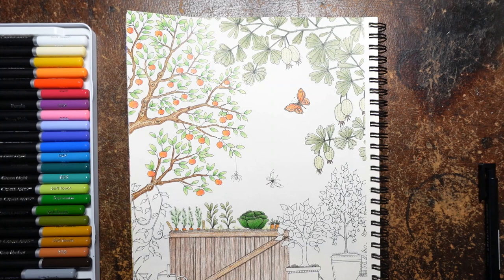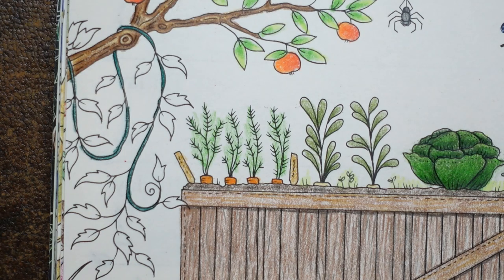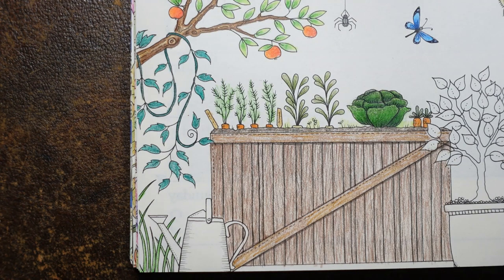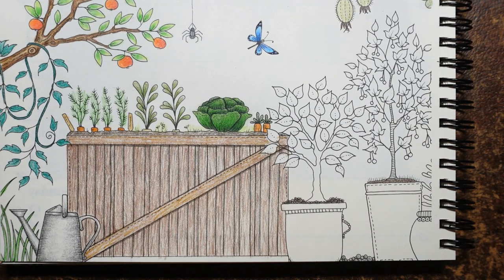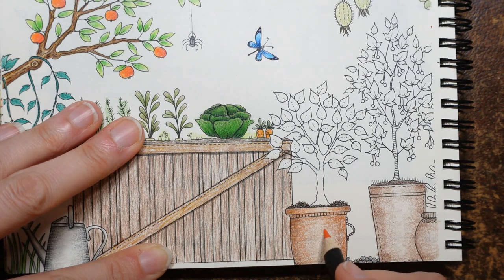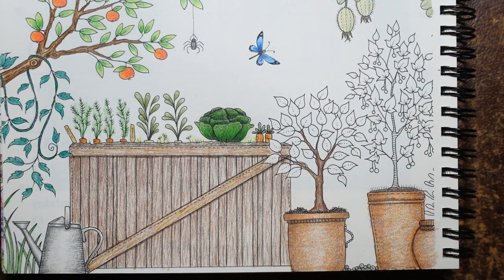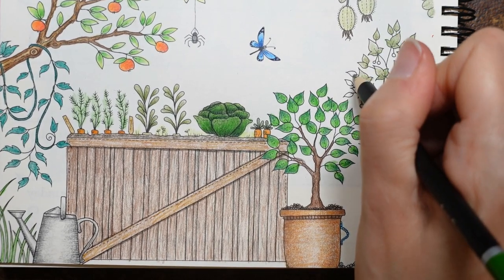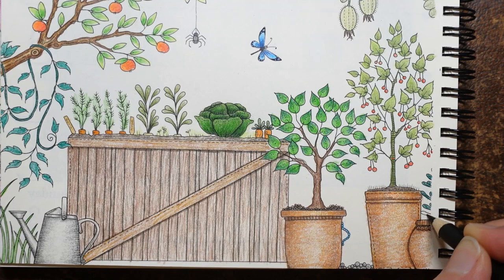Adult Colouring Tutorial Pots & Watering Can - Johanna Basford 2021 Weekly Planner / Secret Garden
This is a tutorial showing how to colour pots and a watering can from Johanna' Basford's 2021 Weekly Planner (a picture from Secret Garden) using Castle Arts Pencils.

This is a four-part tutorial - you can find all of the parts here –
Part 1 - Apple Tree (available 4/10/21)
Part 2 - Gooseberry Bush and Butterfly (available 5/10/21)
Part 3 - Vegetable Planter (available 6/10/21)
Part 4 – Pots and Watering Can (available 7/10/21)

See what I used below:

✿✿ Items used:
Viridian
Leaf Green Light
Pthalo Green Light
Sap Green
Permanent Green
Burnt Umber
Raw Umber
Yellow Ochre
Red Ochre
Cadmium Orange
Ultramarine
Cerulean Blue Light
Ivory Black
Paynes Gray

✿✿ Get the Resources:
2021 Weekly Planner
Castle Arts Botanical Pencils -
UK Amazon
Secret Garden

✿✿ Other Useful Resources:
Staedtler Pigment Liner
Sakura Gellyroll
Staedtler Triplus Fineliner
Prismacolor Verithin pencils

🎥🎥 Items that I use to film:
Camera –